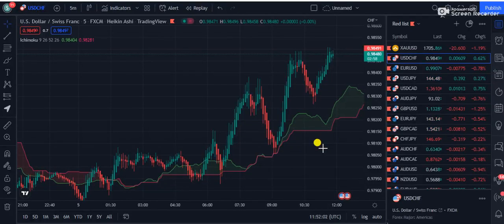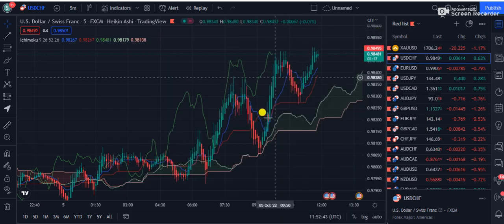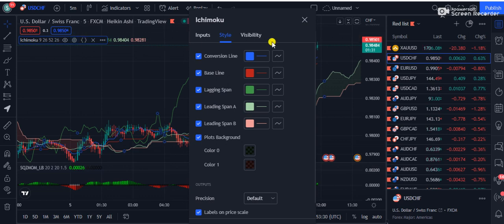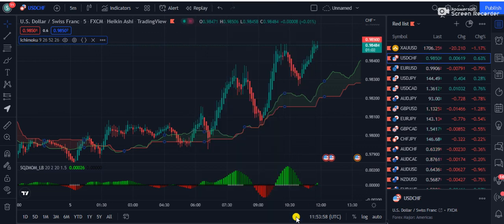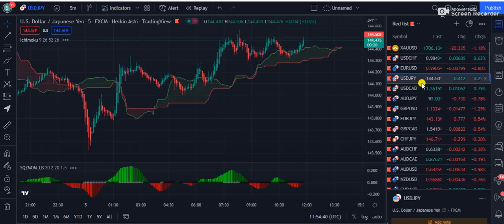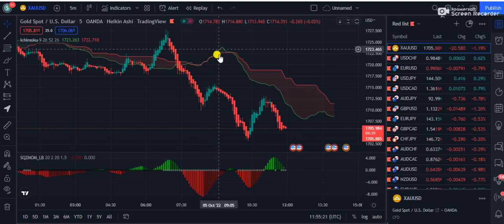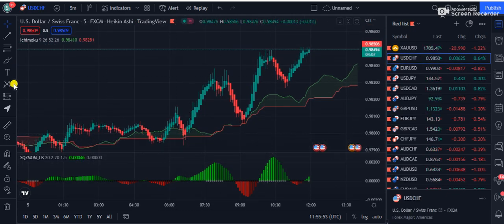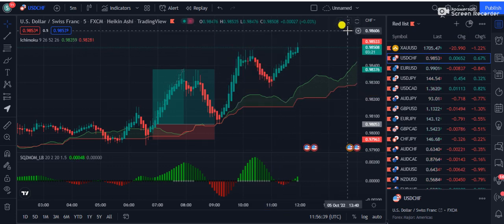The Ultimate Ichimoku Cloud Trading Strategy (High Win Rate)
In this video I have thrown light on the ichimoku cloud trading strategy with the high win rate. As per general look this indicator feels very complicated but this video I have given the easiest solution to trade the ichimoku cloud trading strategy.